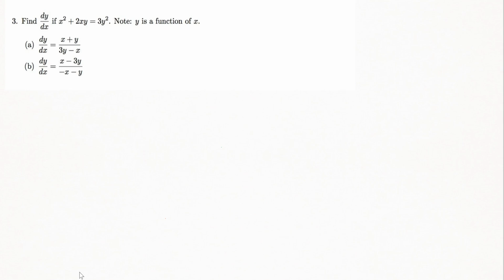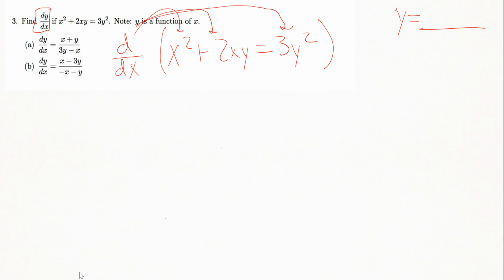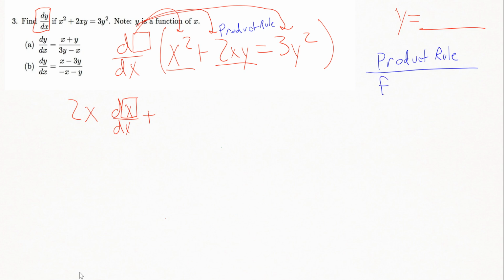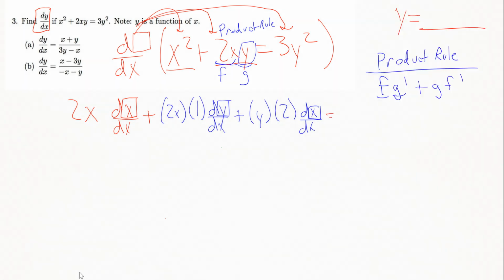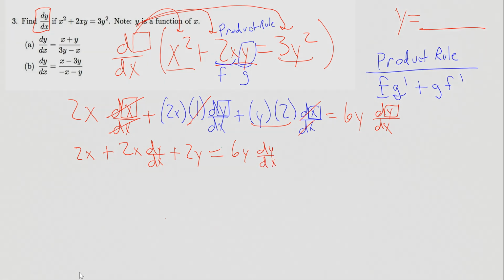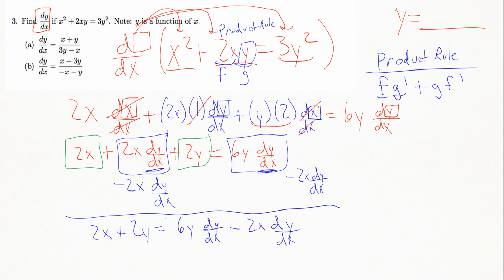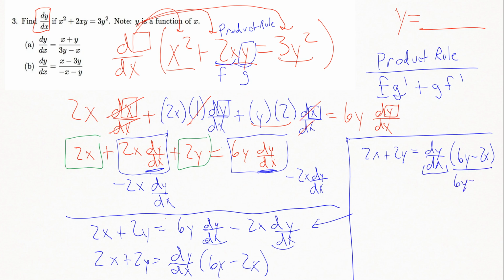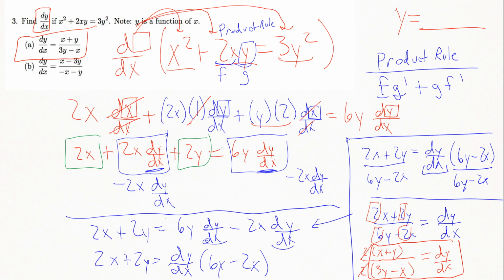Math 141 Exam 3 Spring 2016 Q3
Video tutorial for a question from Math 141 Exam 3 Spring 2016 exam given at Colorado State University's (CSU).

This video tutorial will show you how to implicitly differentiate a given equation.